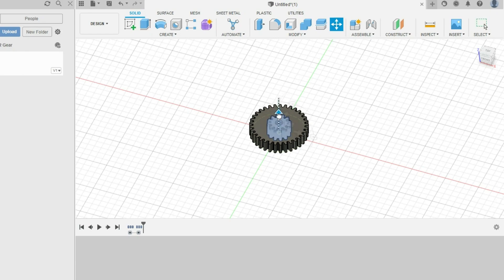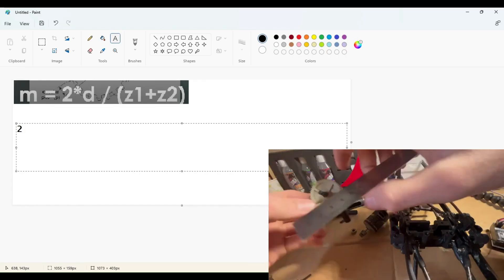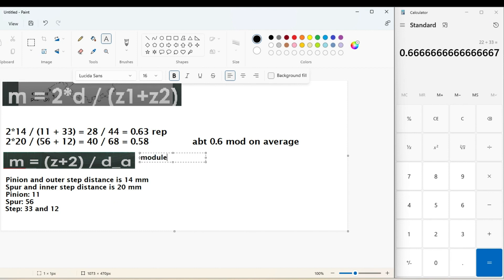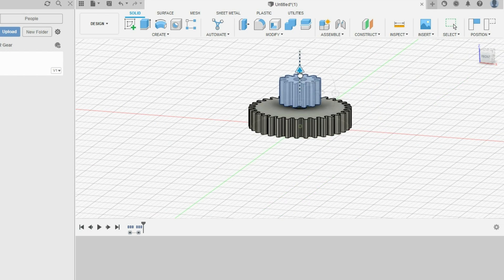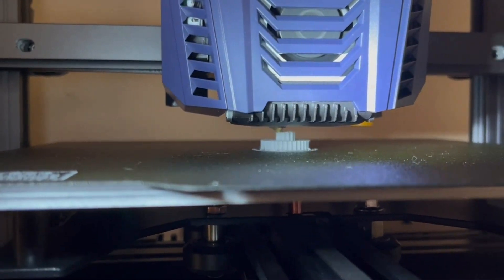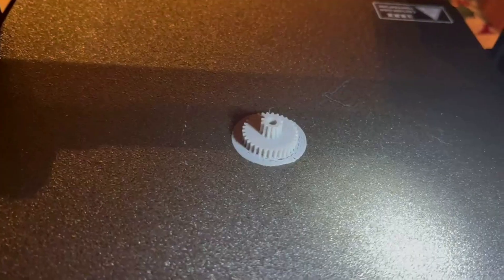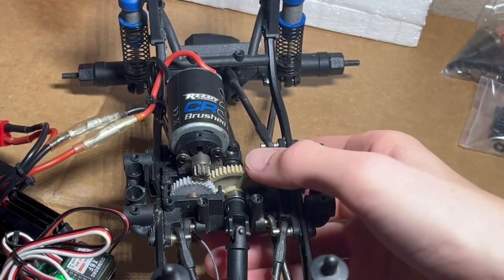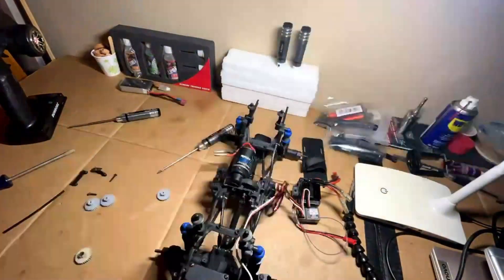I 3D Printed Replacement Gears for my Rc Car!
In this video I 3D print a step gear for the grearbox in a Team Associated AE CR12. I had some problems printing in the video but I assure you that was due to the printer and not the design itself.